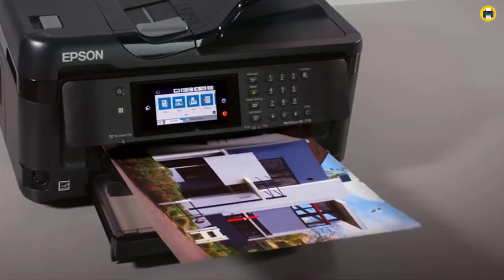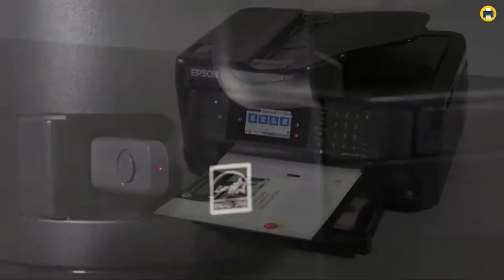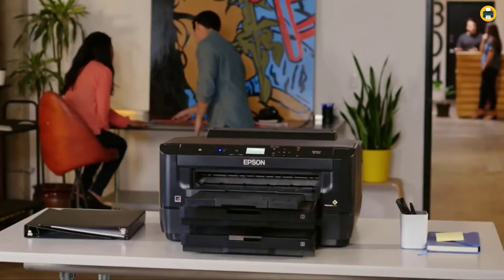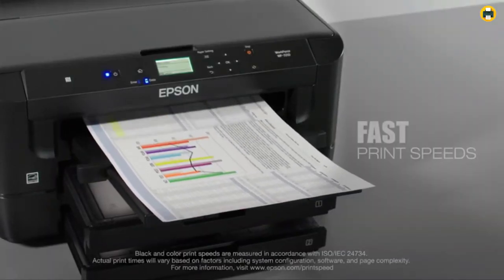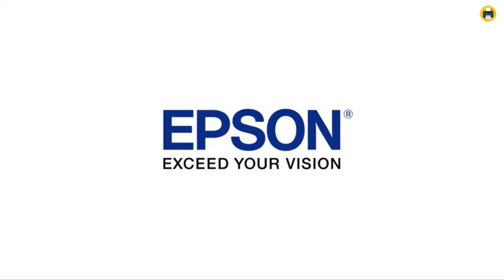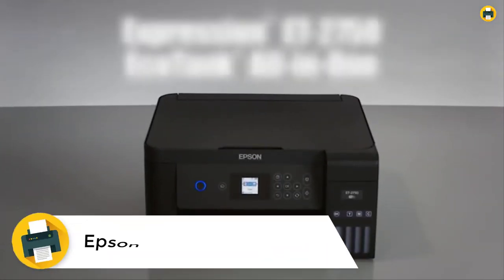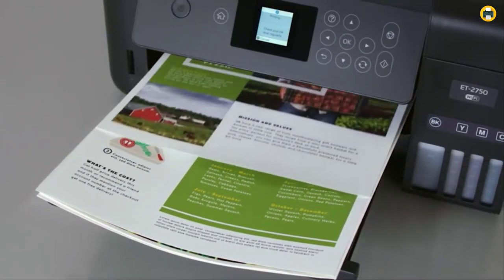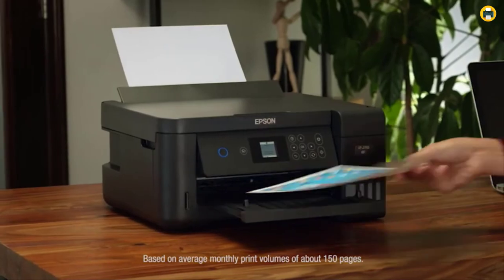Best Printer For Heat transfers in 2022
Best Printer for Heat Transfers For 2022 [Our Reviews and Comparisons]
If you want to create your own custom t-shirts, mugs, bags, masks, plates, or aprons, you’ll likely need a printer that can output your creations through heat transfer or sublimation so that you can affix your designs and complete your project.
Some printers can accommodate heat transfer paper which you can then press on to your project. Basically, you print images onto a specially designed heat transfer paper, which has a layer of wax that can transfer the ink onto fabric through heat.
best inkjet printer for heat transfer
best printer for heat transfer printing 2022
After you print your design or lettering onto the heat transfer paper, you can use an iron or heat press to transfer your images onto fabric.
Pro tip: Laser printers and inkjet printers use different types of heat transfer paper, so make sure you purchase the right kind.
Sublimation ink is also becoming popular. Sublimation is the process by which a substance transitions directly from a solid to a gas state, bypassing a liquid state.
The 5 Best Printers for Heat Transfers in 2022 Reviewed
For all of you dealing with fabric printing on a regular basis, heat transfer prints have become an essential part of your lives.

The flexibility and versatility of getting high quality designs straight on to your fabrics is unbeatable by any other comparable technique as of date, especially if you’re a hobbyist.
You might have wondered how to make heat transfers. The easiest way to transfer your artwork onto T-shirts is by using heat transfer paper.

It’s quick, safe, affordable, and you can do it from home. But that means you need the best printer for heat transfers!
There’s nothing like seeing your designs on fabric. You can transfer your designs onto shirts, hoodies, bags, tea towels, and more.
It’s a lot of fun, and it can earn you some money, too. You just need to invest in the right tools